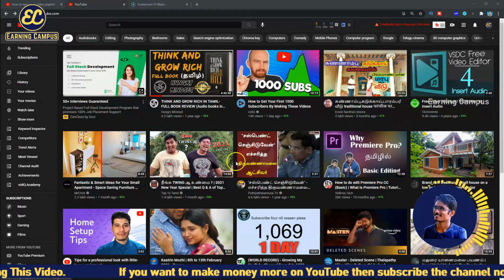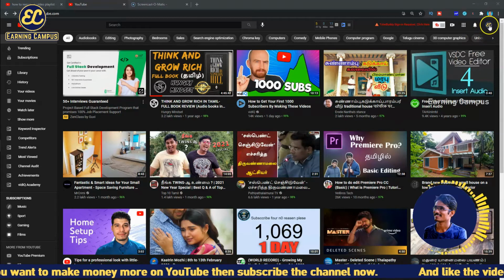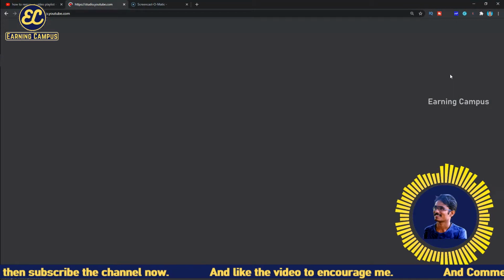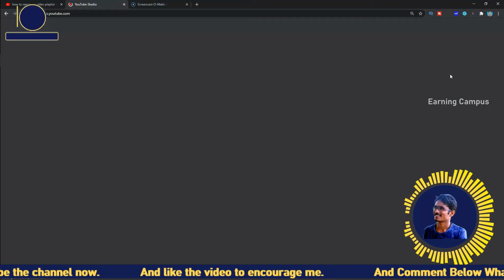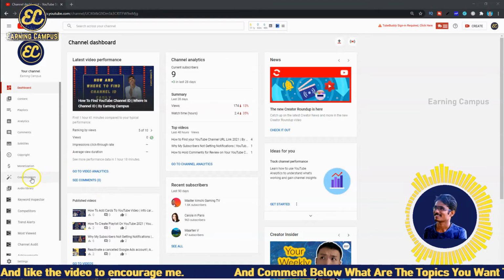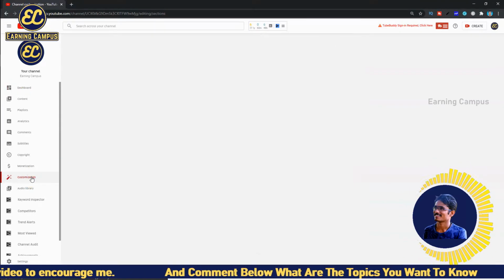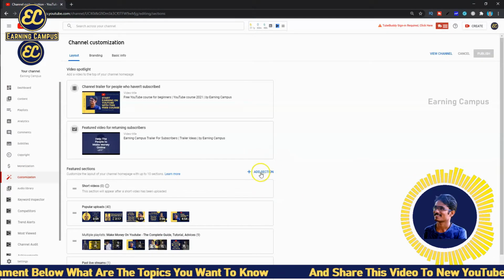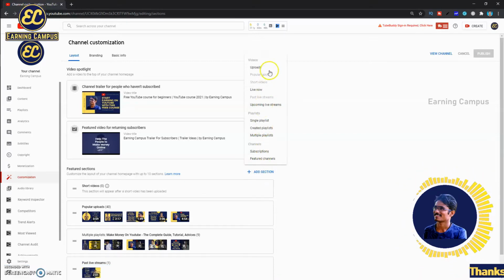How To Add Sections To Your YouTube Channel 2021 | Channel Sections Tutorial | By Earning Campus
In this video you learn How To Add Sections To Your YouTube Channel 2021 or Channel Sections Tutorial By Earning Campus. This setting help you to showcase your channel like a hypermarket. So your viewers spend more time to your channel so its increase your views and watchtime.

Equipments i'm using to make my videos. its very, very useful for beginners

Tripod with Bag

Watch these videos also to get more earning tricks

Premium Videos. Pure Content only